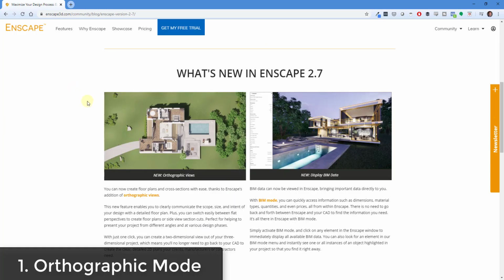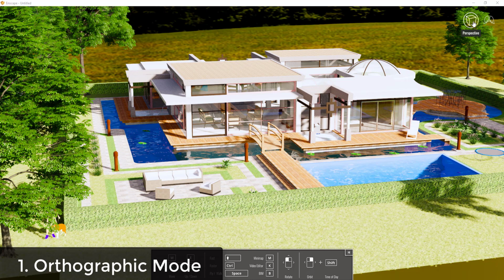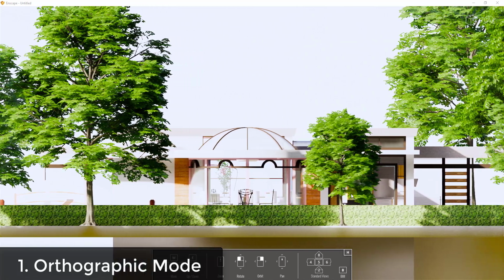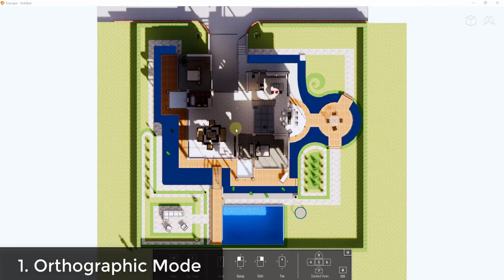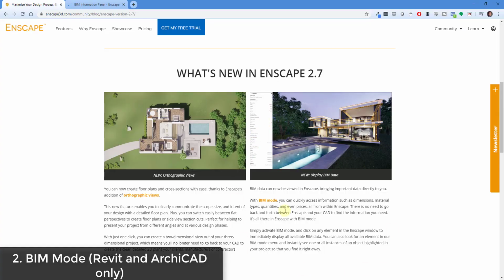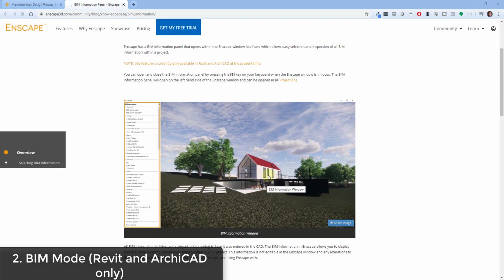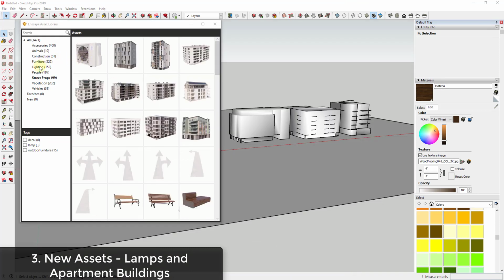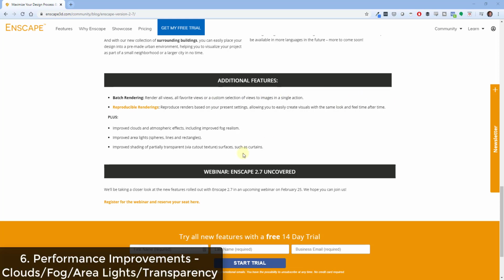What's New in Enscape 2.7?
In this video, learn about the new features contained inside of Enscape 2.7, including the new orthographic views, BIM Mode, the new assets in the library, and more!